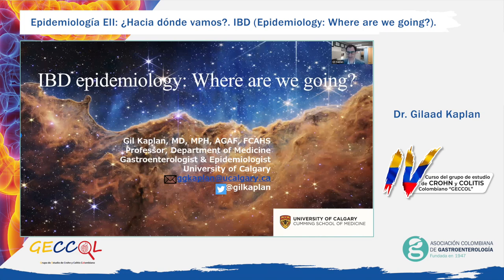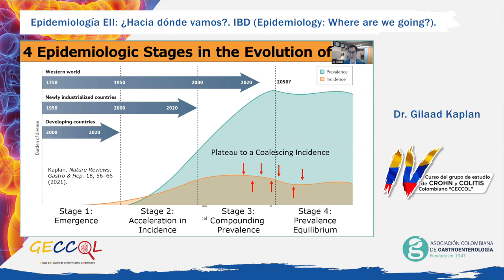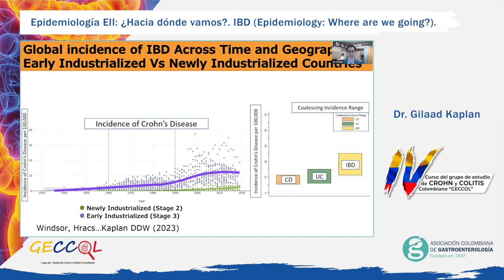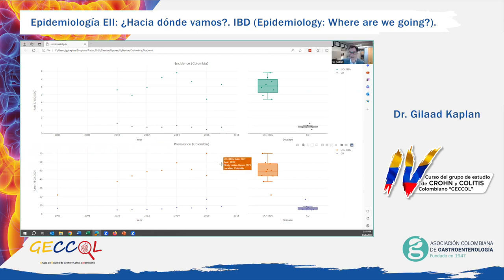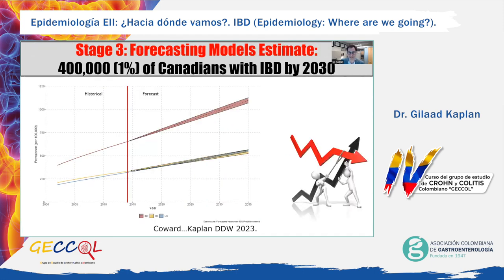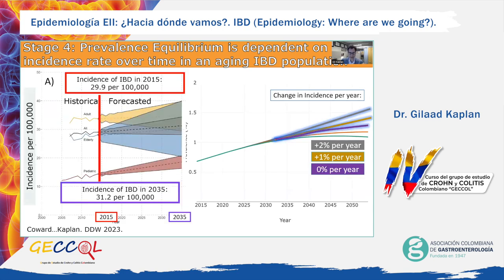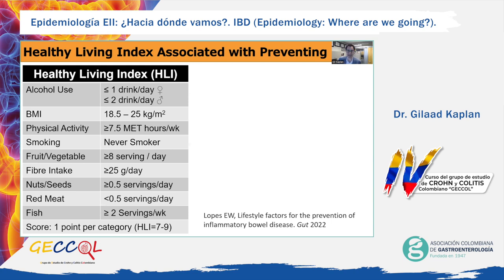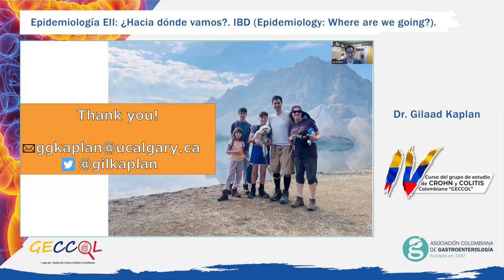Congreso de Crohn y Colitis Día 2 - Dr Gilaad Kaplan